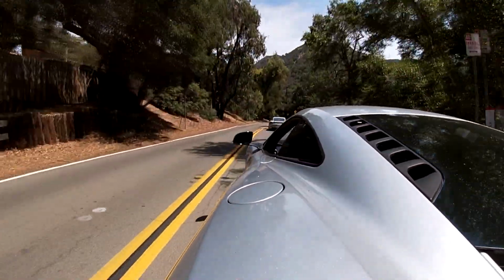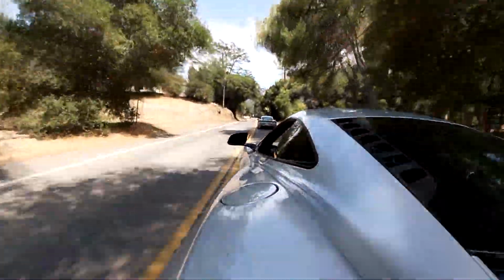Sh*t That GRINDS MY GEARS In The CAR SCENE!!!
Today i talk about a few things in the car scene that annoy the sh*t outa me.  its all opinionated so don't cry.  Let me know if you agree down below!